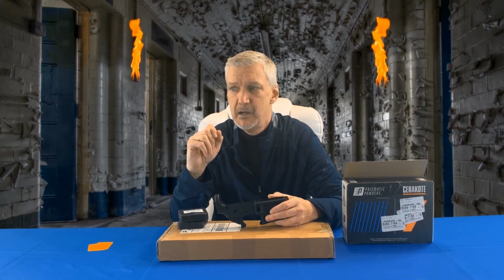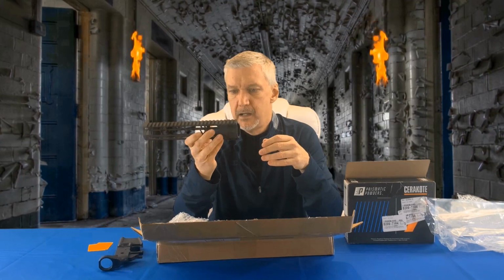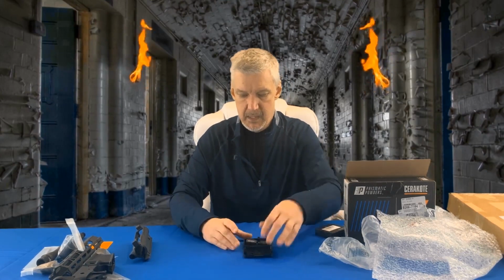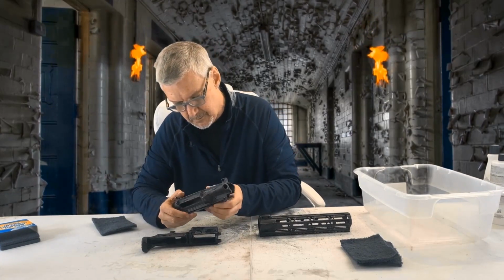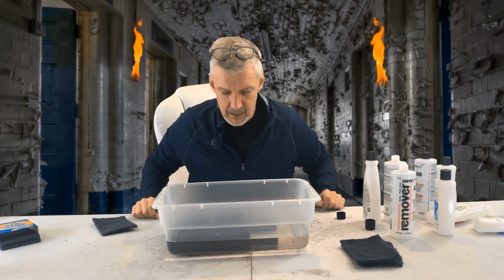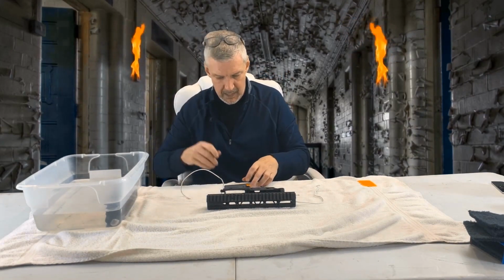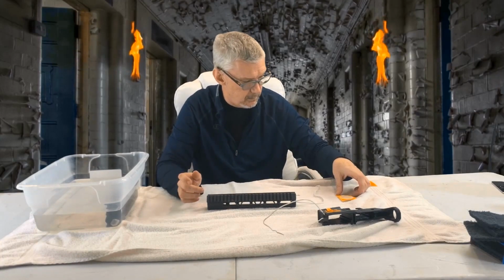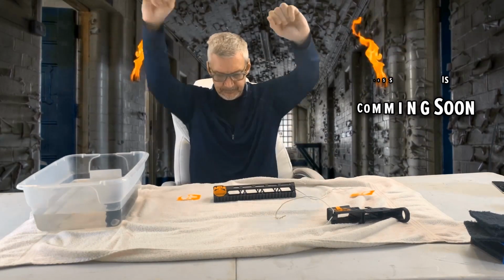Deric's 300 blackout AR 15 pistol build part 1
peace to all stay
please join the GOA and use our discount link to save 20%